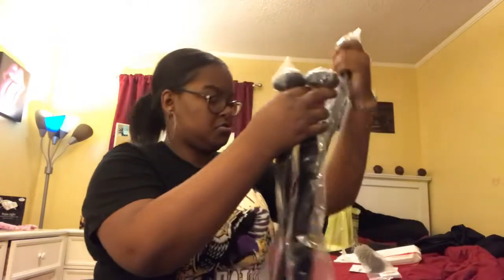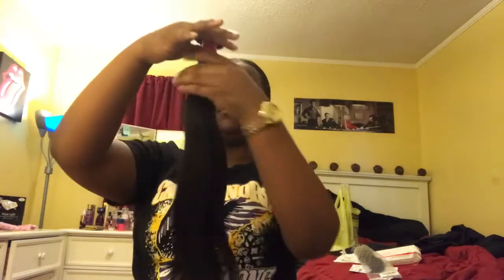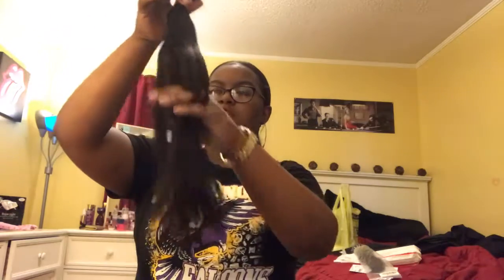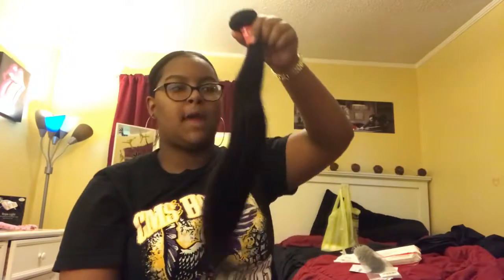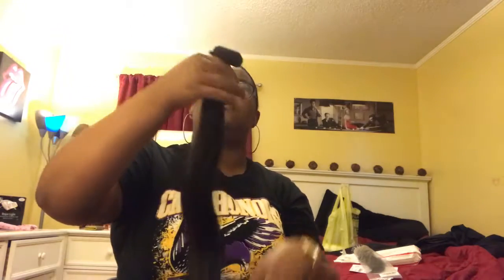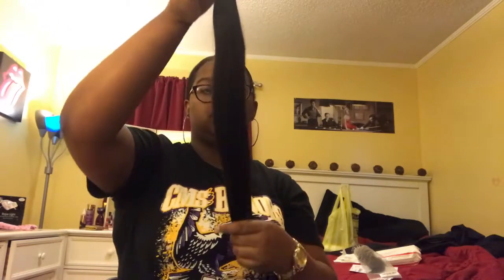NADULA Hair Review/Back To School Hair: 20in.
Please comment video ideas. I am new to YouTube.